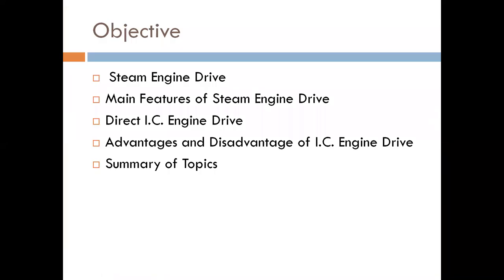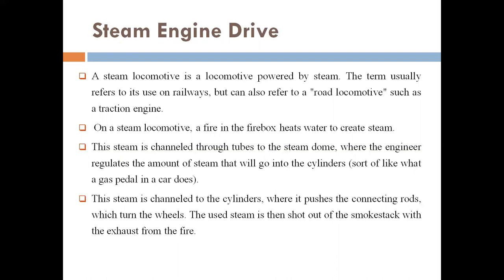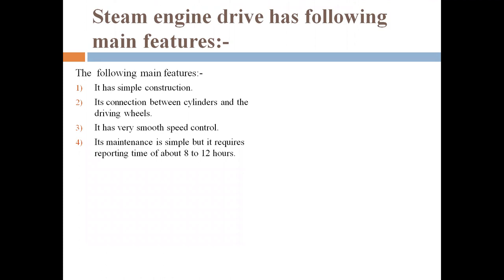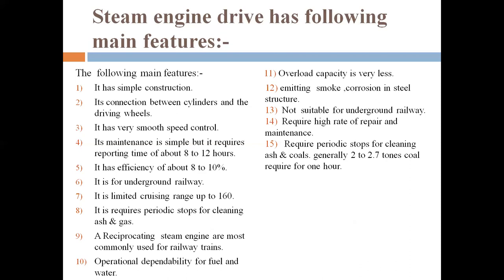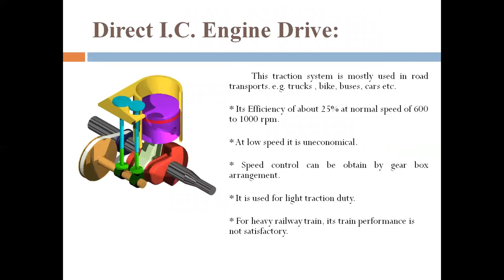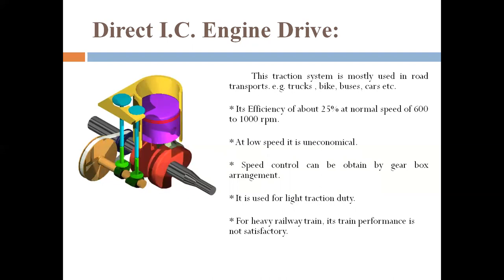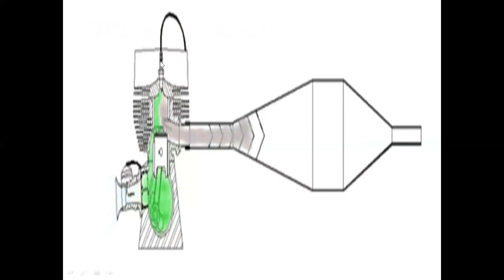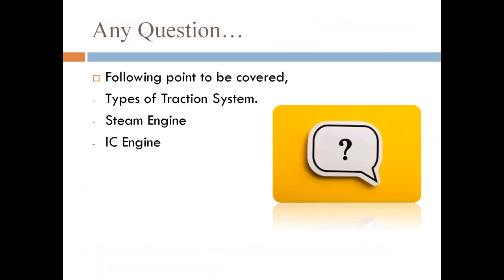TYPES OF TRACTION SYSTEM | ETC | 3350907 | MR. KARTIK K. PATEL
This video explains about types of electrical  and non electrical traction system its advantages and disadvantages